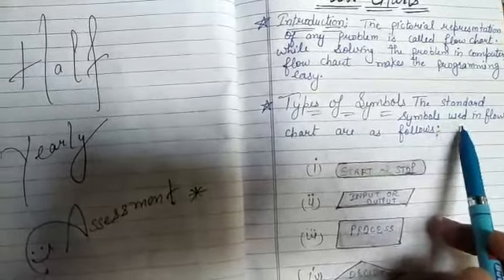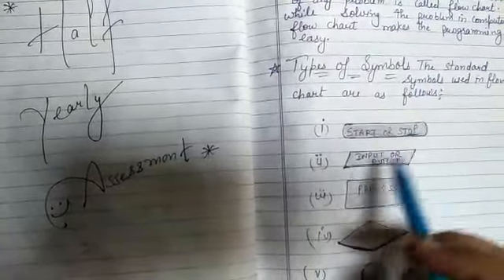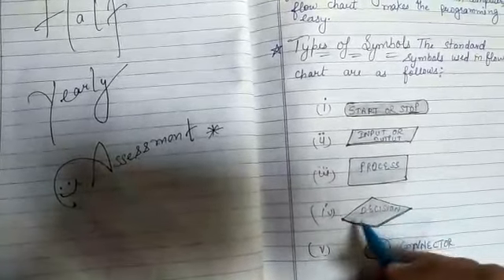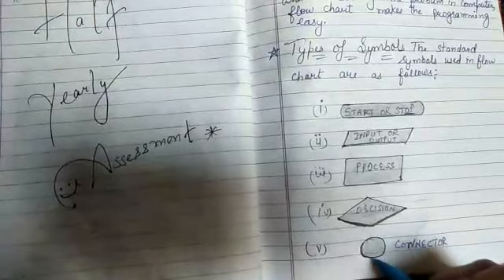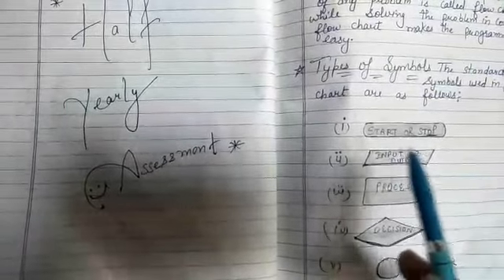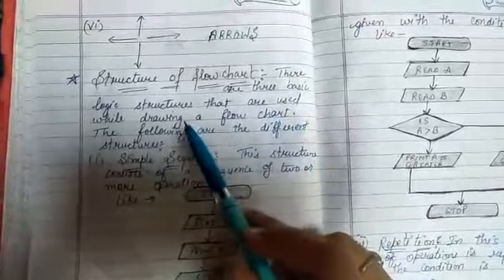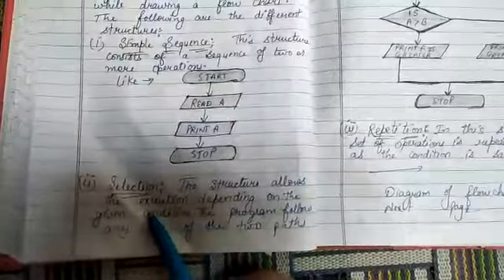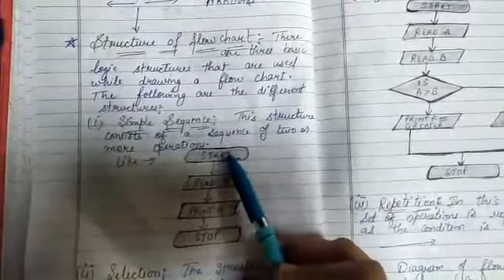CLASS 7TH COMP CH 4 FLOW CHART PART 2